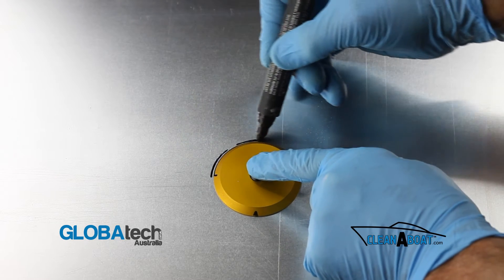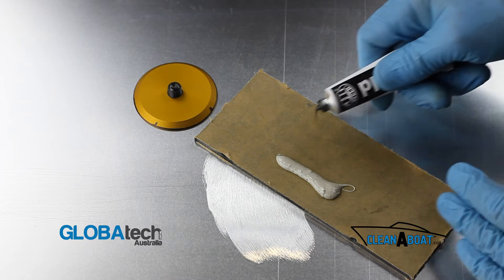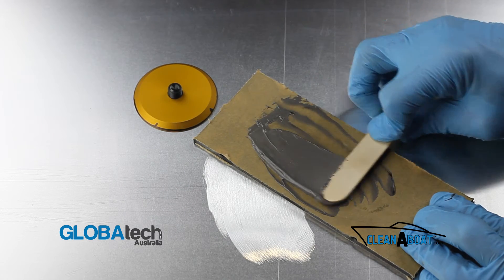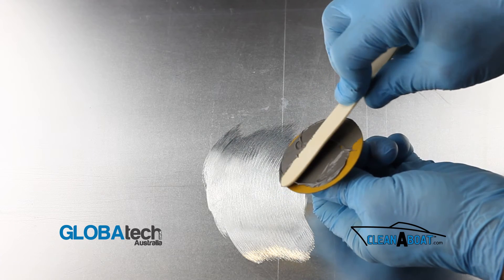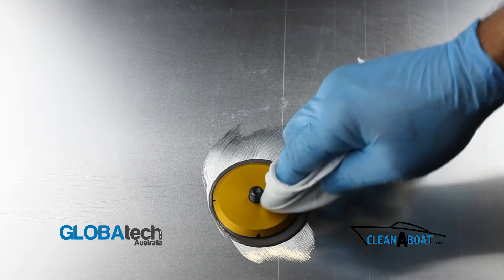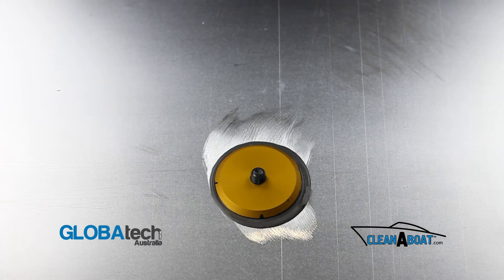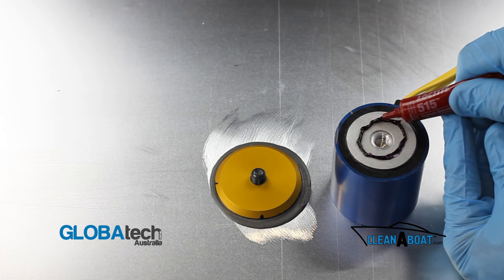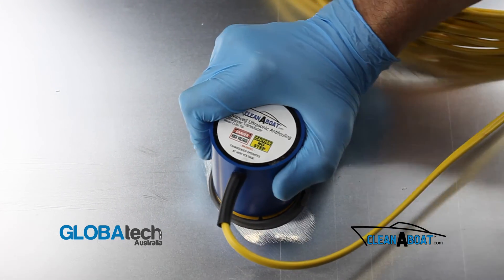Ultrasonic Transducer Installation on Bare Steel or Alloy CleanAHull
Demonstrating the installation process for the CleanAHull Ultrasonic Antifouling Transducers and mounting footprints on Bare Steel or Bare Aluminium Hull's for more information.